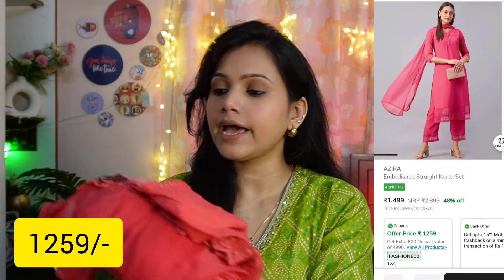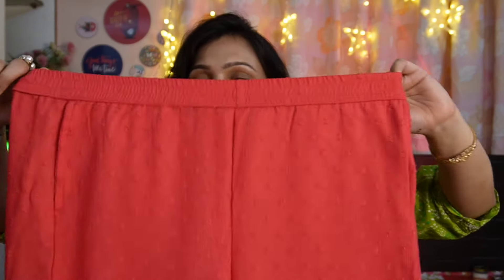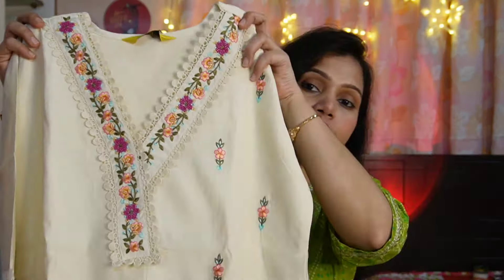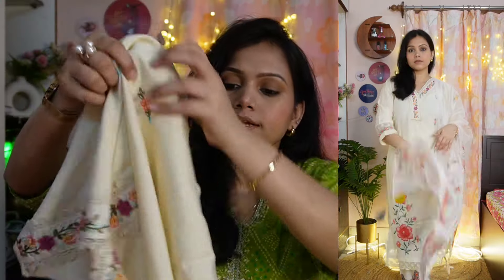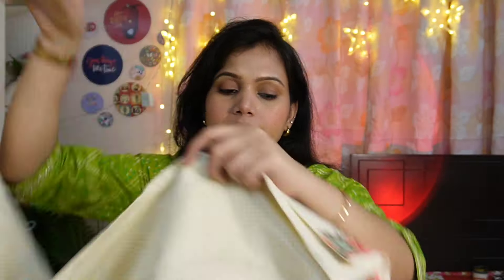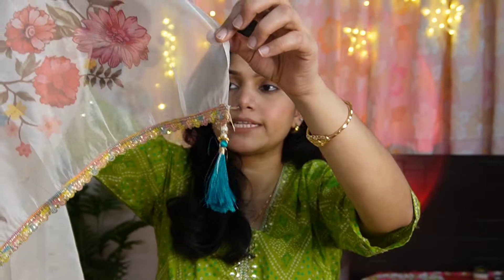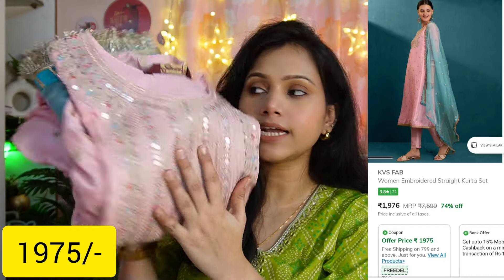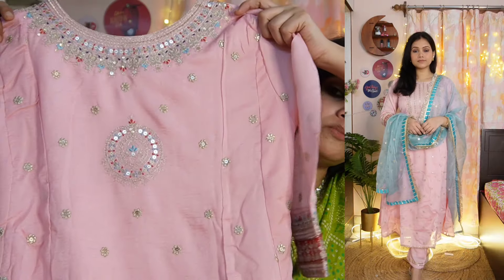💞Ajio partywear kurti/kurta set Haul💞 Straight kurta set Haul💞Anarkali kurta set Haul💞Ajio Sale Haul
1. Women Floral Embroidered Straight Kurta with Pants & Dupatta

2. Women Embroidered Straight Kurta with Pants

3. Women Embroidered Straight Kurta Suit Set

4. Embellished Straight Kurta Set

5. Sangria Sequin Embroidered Straight Kurta With Trouser & Dupatta

Bust -36
size-M

✅For any collaboration or enquiry💌💌💌💌